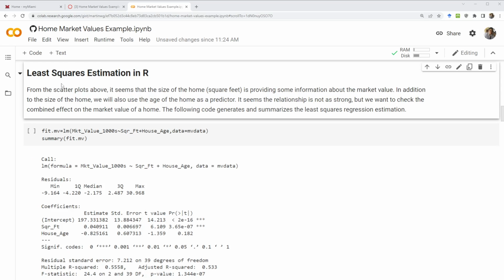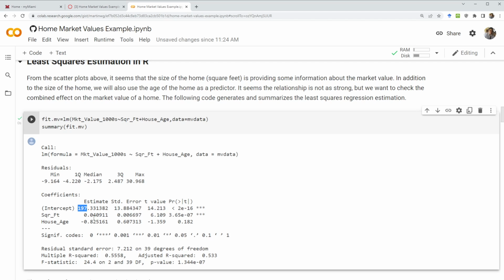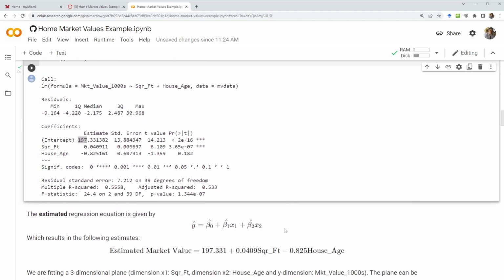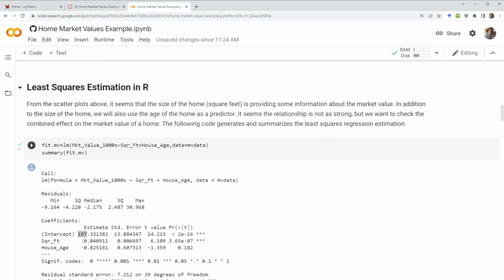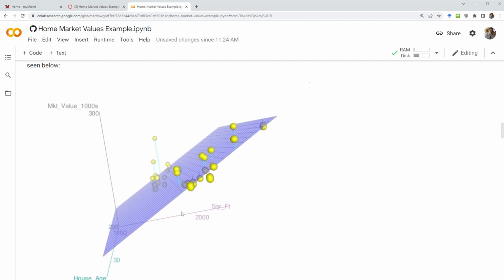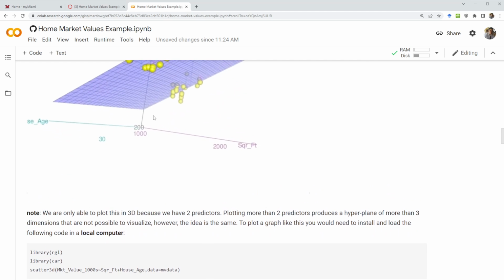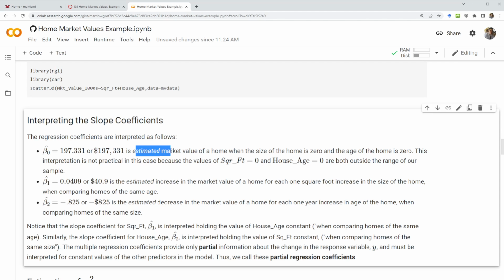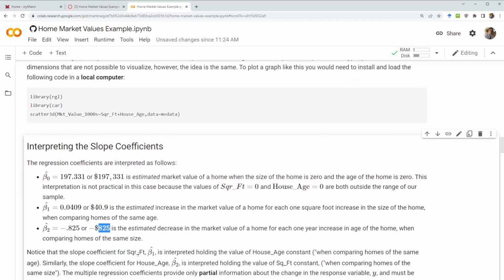Regression House Market Example Part 2